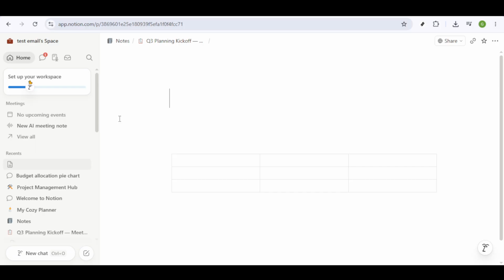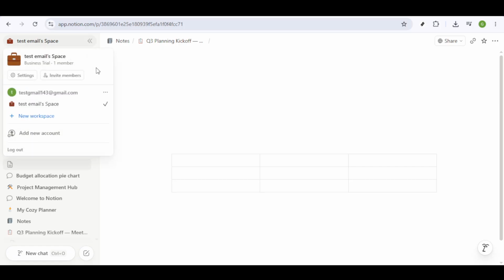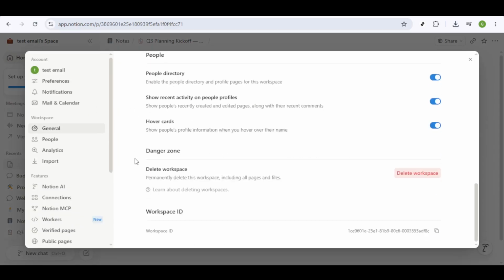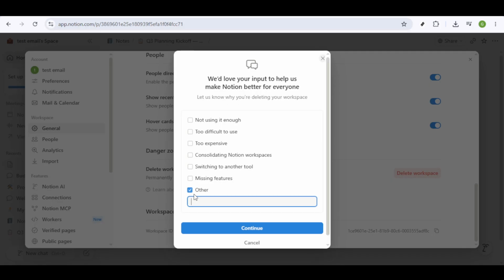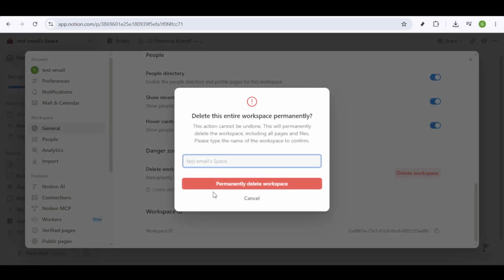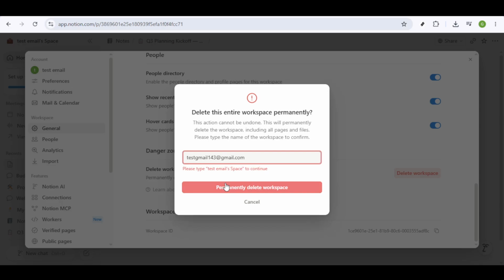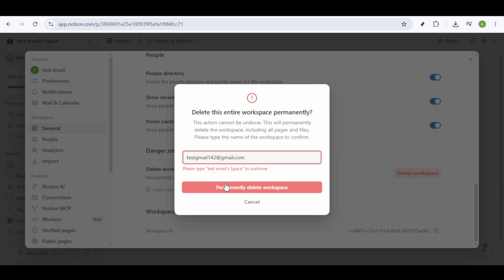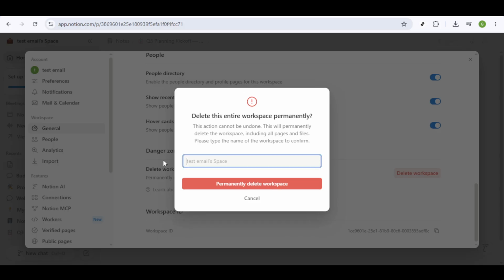How To Delete A Workspace In Notion